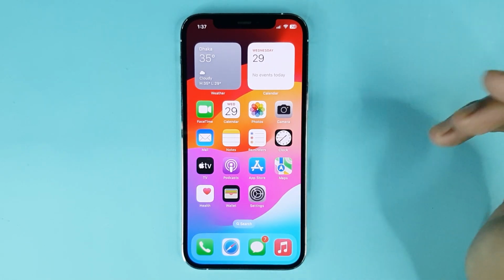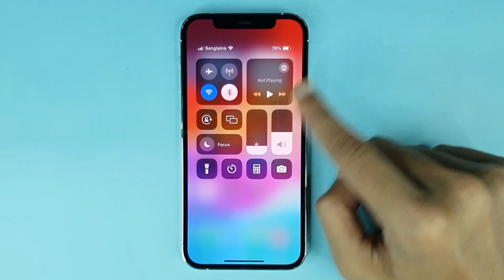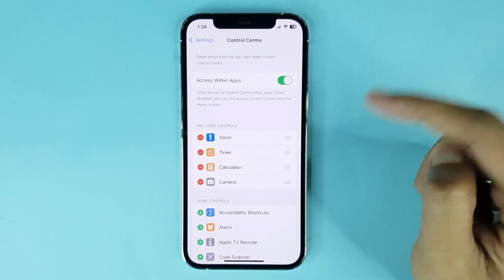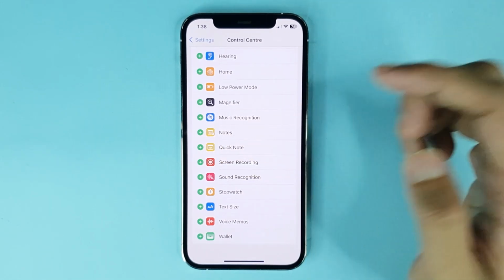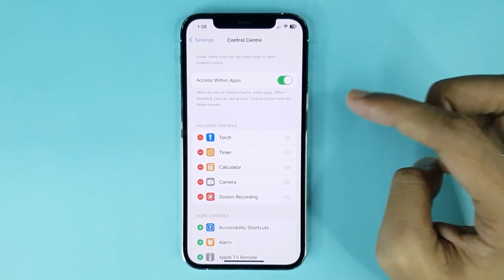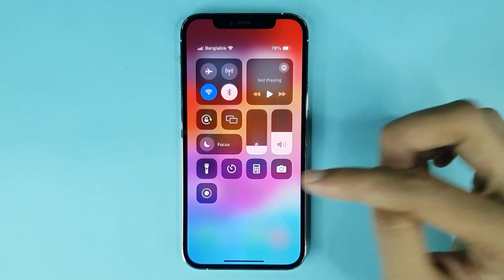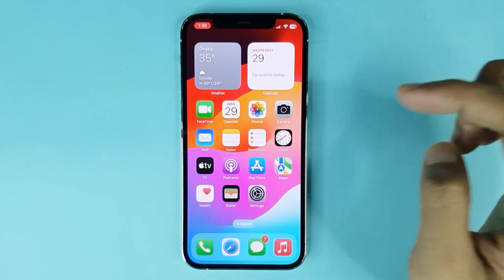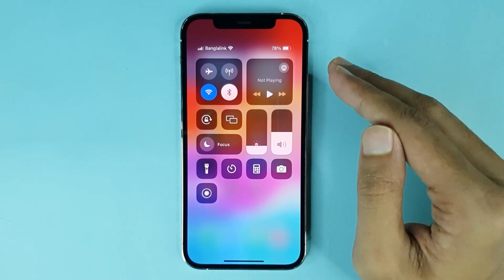How to Add Screen Record Option on iPhone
A quick guide to add screen record option in your iPhone.